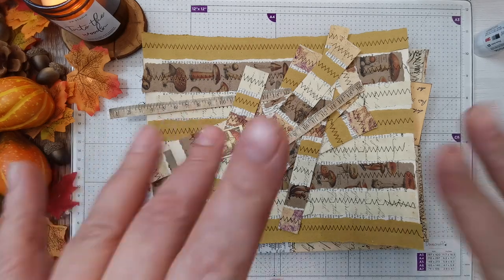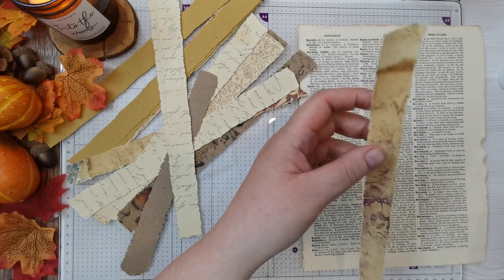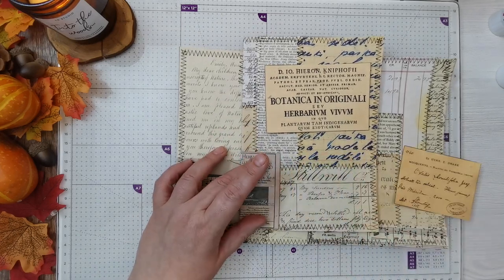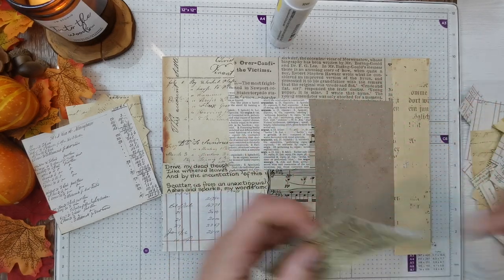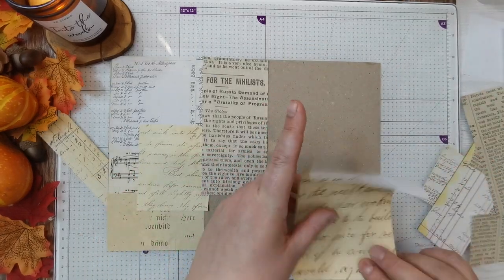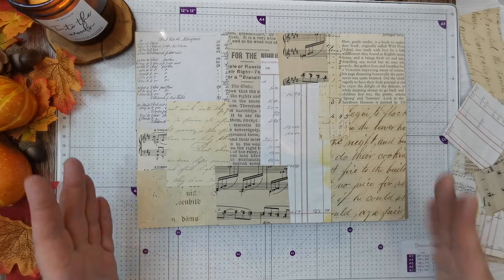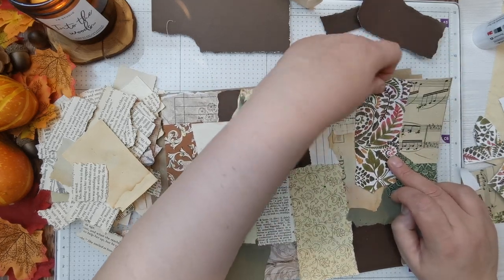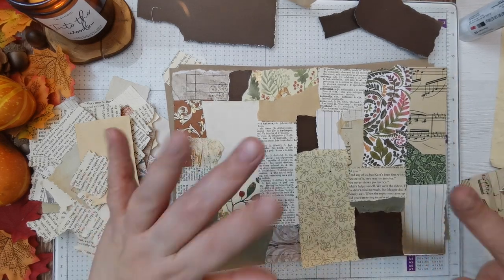Junk Journal - Making Embellishments & Ephemera - Collage Sheets - Woodland Wonders - Part 18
In this series I'm going to be making embellishments and ephemera, so that I can create a whole playlist full of great ideas for when we just remember or think want to make and how to make it.

If you are enjoying my content then please give my videos a like and consider subscribing to my channel, Don't forget to hit that bell to receive notifications when I add new videos.

*Kits and items I've Used in this series*
Fall Junk journal - Vintage fall
Set 1 Vintage Paper Ephemera
Autumn in the Forest
Wild Wood Wonder
FABULOUS FALL
Woodland
Past Autumn
FERN & MUSHROOM COLLAGE
Botanical Words
Tickets - Guest Checks - Straw paper - Eyelash Trim
Sari silk
Die cuts and envelopes

Fiskars ProCision Paper Trimmer
Fiskars Mini Guillotine
Dovecraft A3 Glass Cutting Mat
Tonic Studios Scissors 5"
Tonic Studios Scissors 7"
EK Success-2 Inch Circle Punch
EK Success-1 Inch Circle Punch
Vaessen Creative 3 in 1 Corner Punch
Tear Ruler
Precision ruler
Tim Holtz Distress Sprayer

A4 HP Home & Office White 80gsm copier paper
A4 Color Copy white Paper - 200gsm
A4 5 Star Office Copier Paper 80gsm Light Cream
A4 200gsm Cream Card
A4 Recycled Kraft Paper 100gsm
A4 Kraft Card 280gsm
A4 Kraft Brown Sticker Label Adhesive Sheets
A4 Tonic Studios, Cardstock
A4 Old Look 120 g/m paper
A4 Newsprint Paper
A4 Parchment Paper
A4 100 GSM Tracing Paper - Vellum
A4 Crafter's Companion Acetate

Scotch Glue Stick
UHU Glue Stick [Pack of 12]
Art glitter glue
Cosmic Shimmer glue
Aleene's Tacky Glue Stick

Vintage photo
Gathered twigs
Walnut stain

*Digital Creators I use*
Ali at The Cockney Crafter
Nanine at Collage Type
Lorna at Taylor Made Journals
Tina at Shabbydabbydoodah
Alejandra at Romantica Arts
Nikki At Musings by Nikki
Stephanie at My Porch Prints
Tracie at Love Junk Journals
Andrea at Artymaze